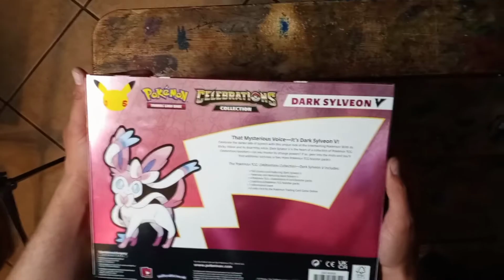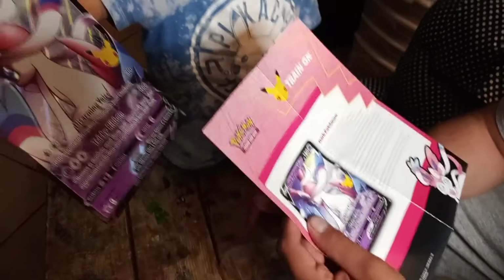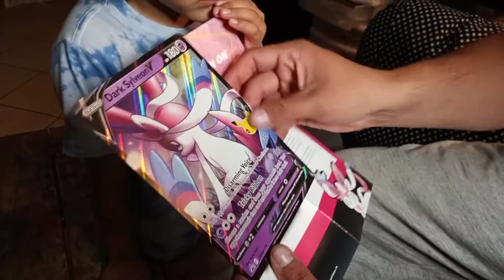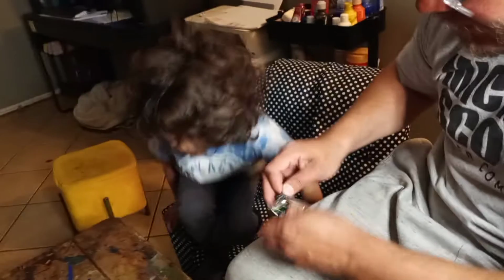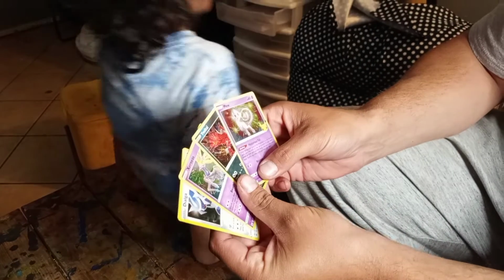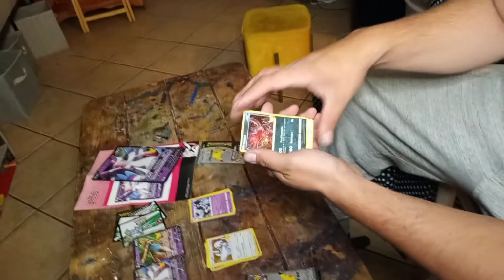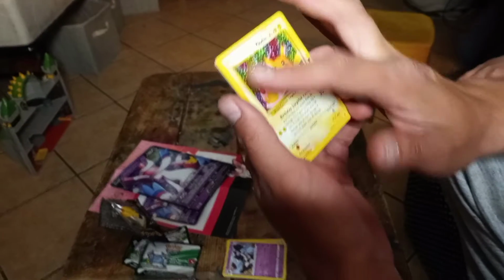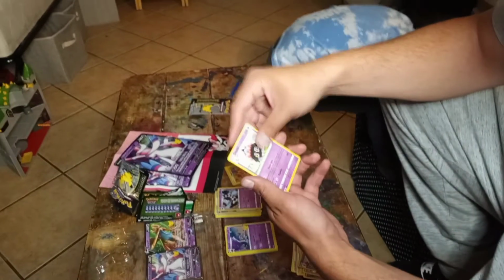Pokémon TCG: Dark Sylveon Celebrations V Box Opening!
Hey there !

welcome to the channel,  hope your excited as me and my son are, opening the Dark Sylveon Celebrations V Box!

join us, and tune in to see what cards we obtain as we open the box, and packs inside!